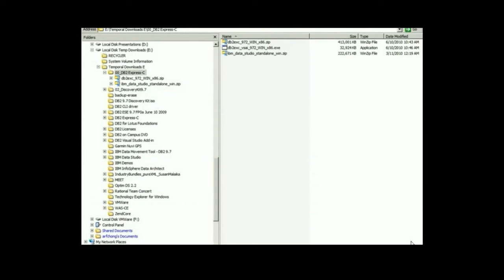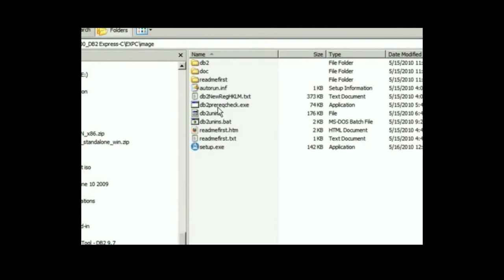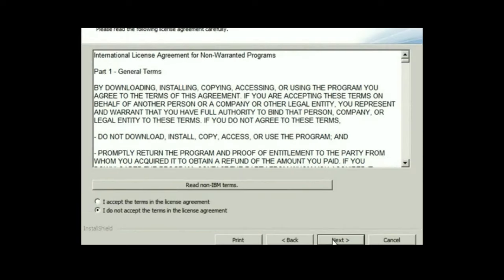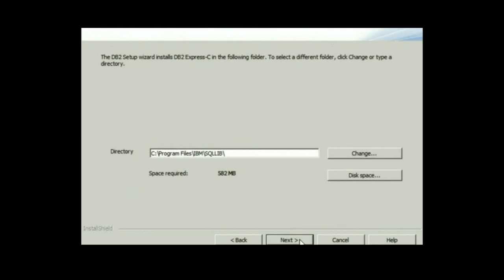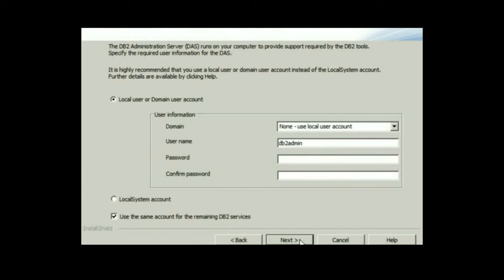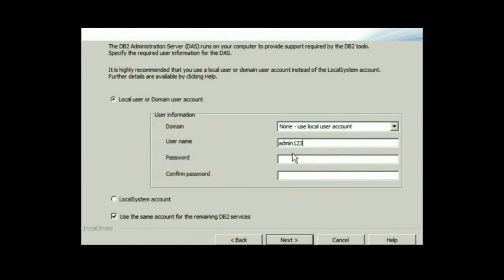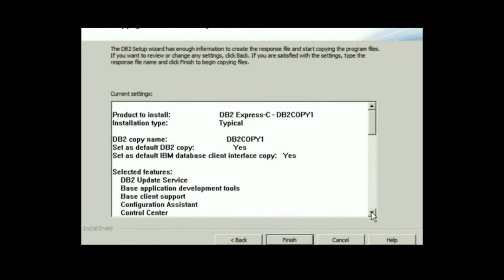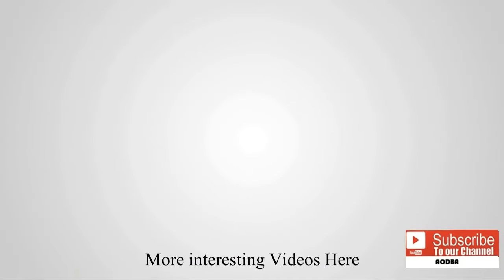Installing DB2 Express Database - Chapter 3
Introduction into IBM DB2 Database

IBM DB2 Express-C is a free to download, use and redistribute edition of the IBM DB2 data server, which has both XML database and relational database management system features